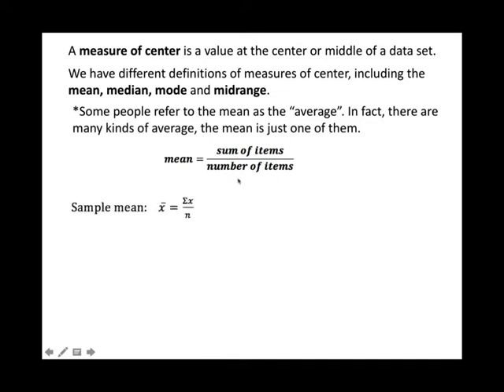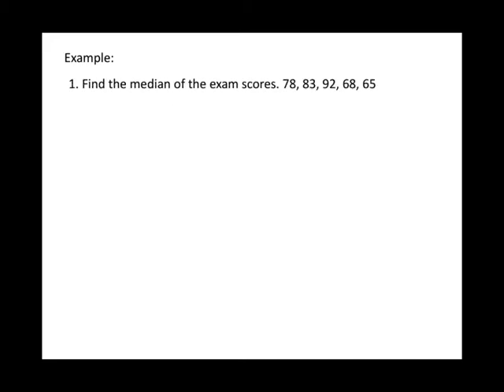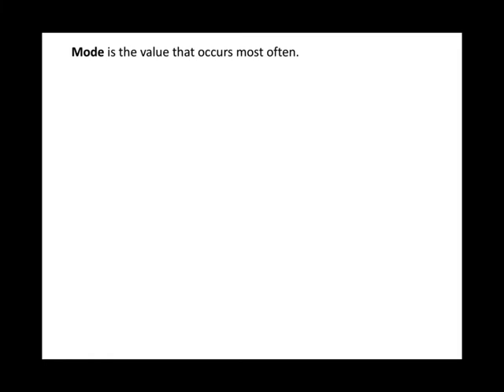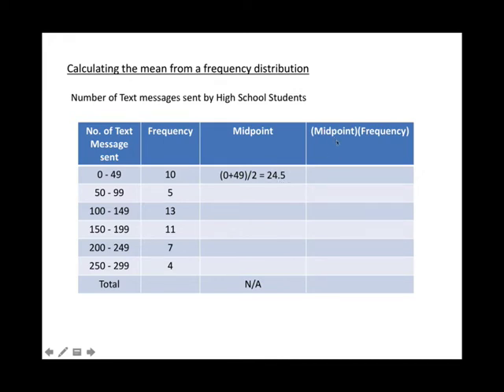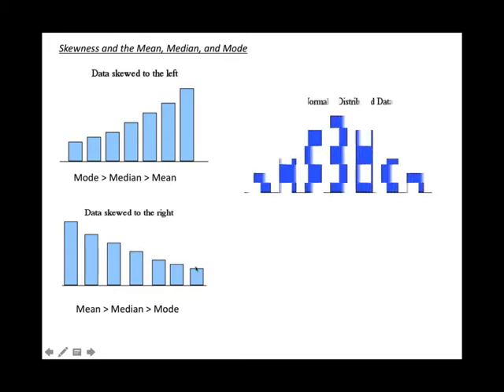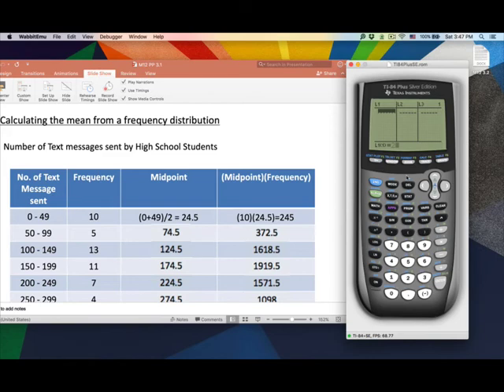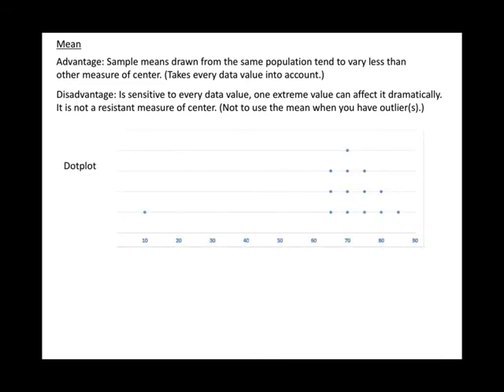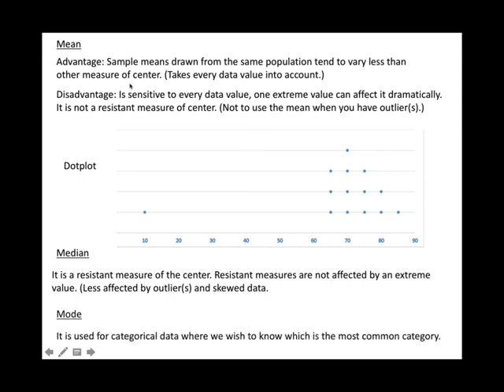Section 3.1 Measure of Center